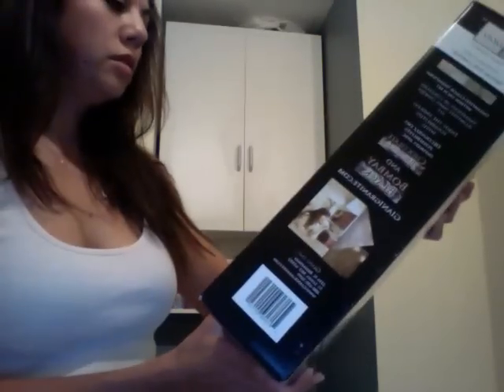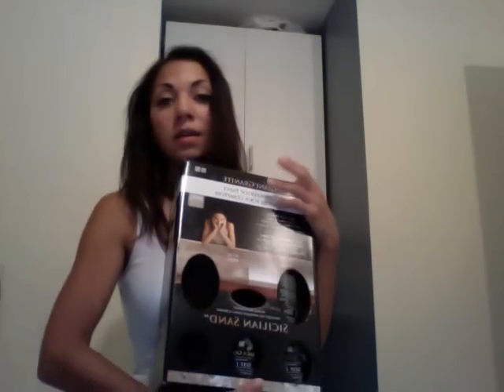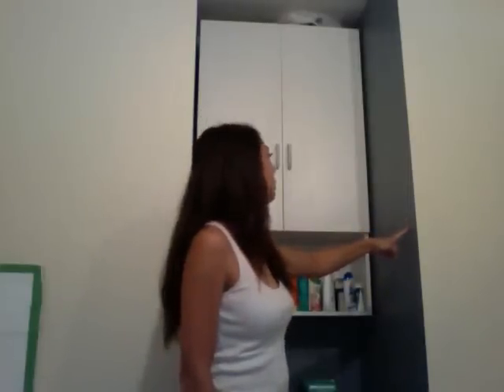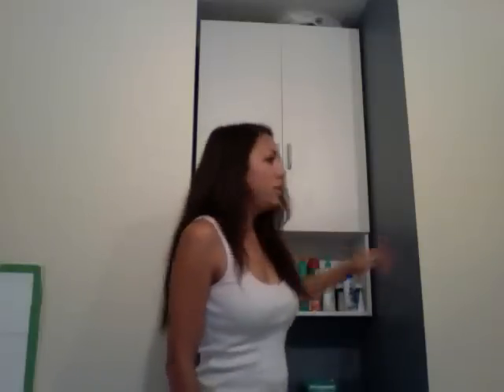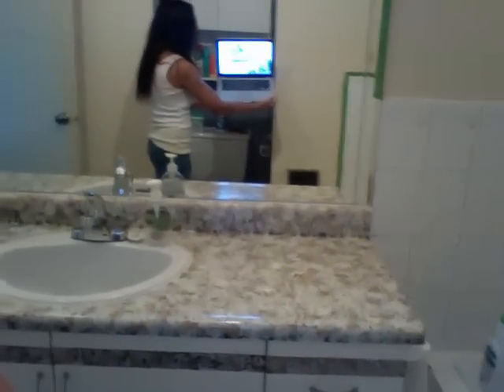Remodeling Renovating my bathroom Countertop & Painting GIANI GRANITE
Hey everyone I want to show you what I did to my bathroom. I have never painted before and I am so proud of what I have done it is very easy and simple to do. I hated my bathroom counter so i found this product called Giani Granite to do bathroom and kitchen counters. It is so amazing and easy to do the kit comes with everything you need the rollers the sponge and the paint. It also comes with a dvd to explain how to use the kit and a practice paper so you can try it before you start on the counters. When i finished the counter I chose the colour sicilian sand I had to paint the ugly grey walls i had so I used antique white (not ancient white I made a mistake in my video) lol I am not totally done painting but I love it hope you like it and get inspired also